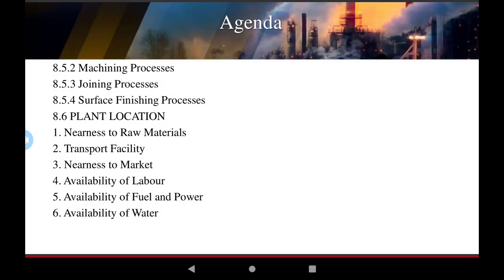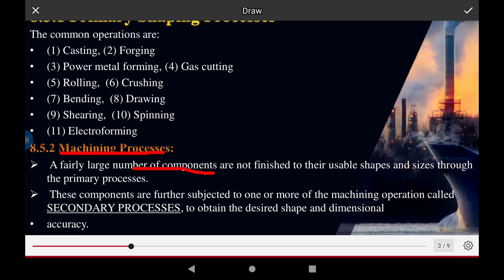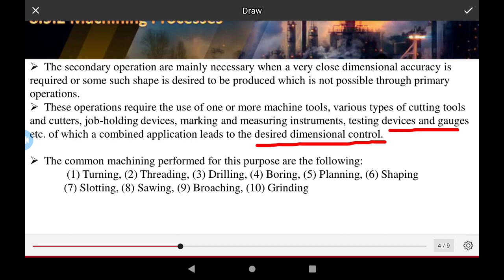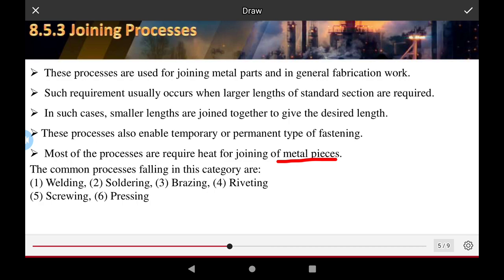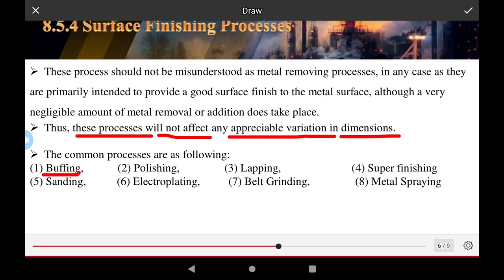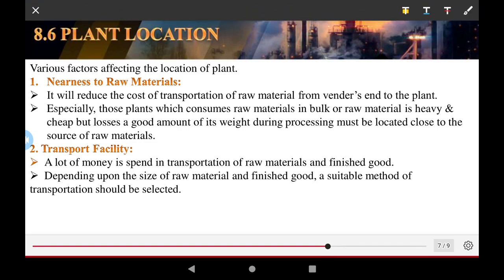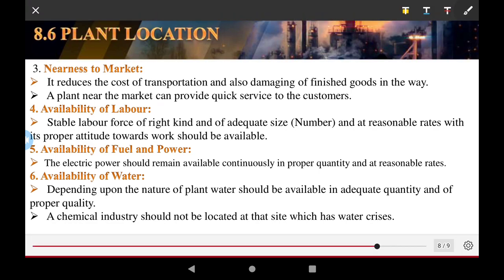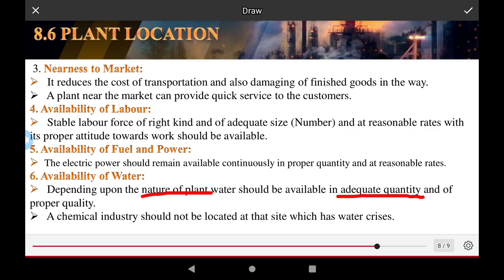69. UNIT-4, Manufacturing of Plant Location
69. Introduction of Basic Manufacturing Operation